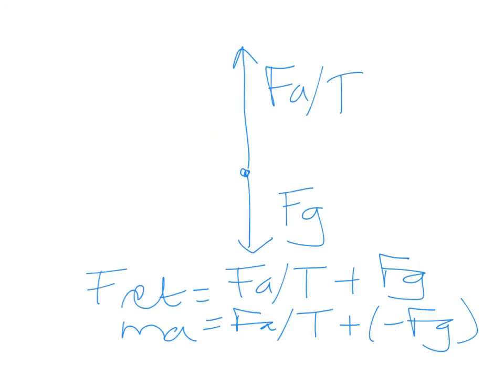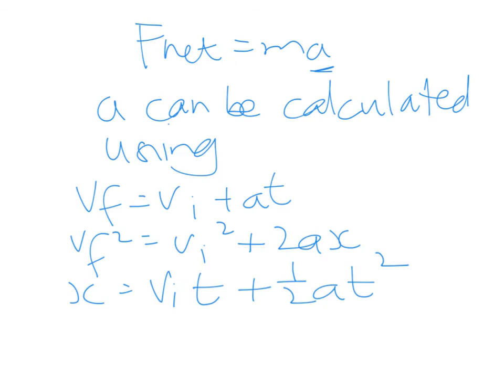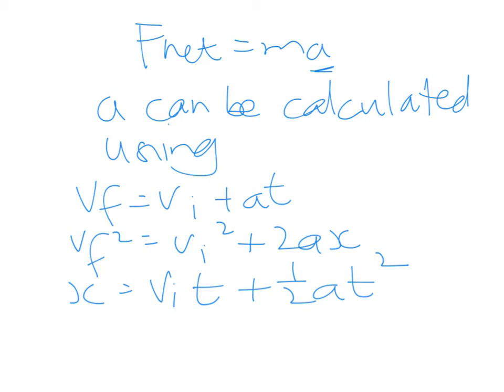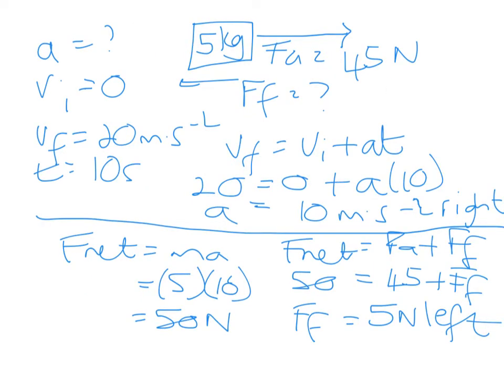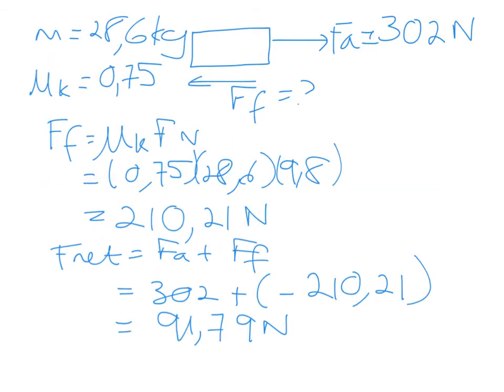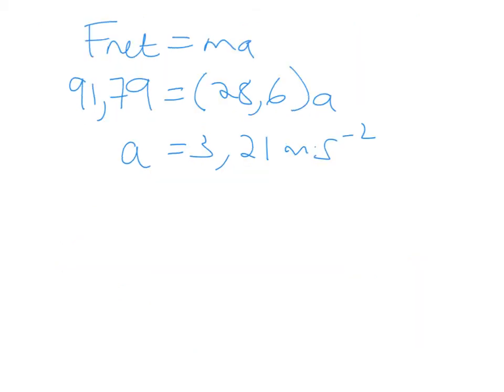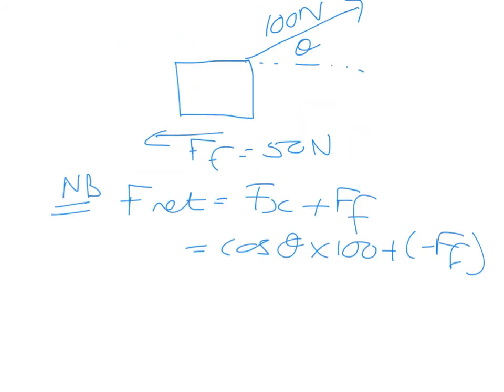FNet Newton Two